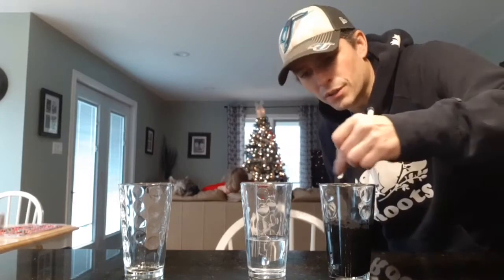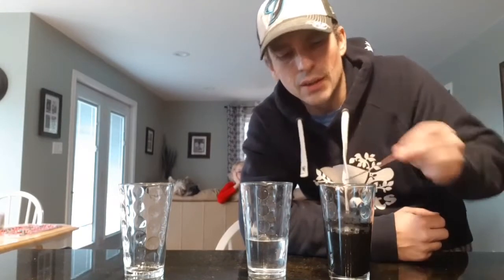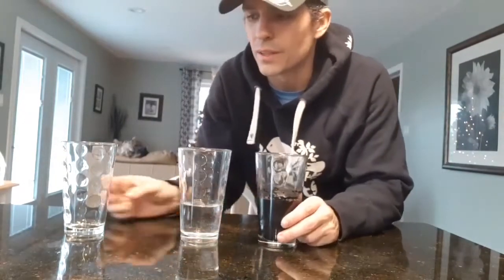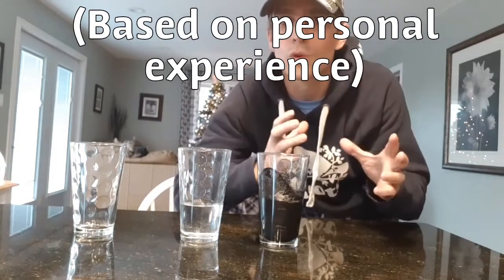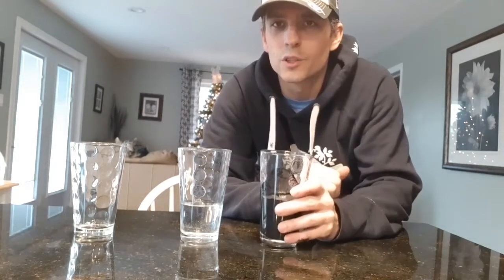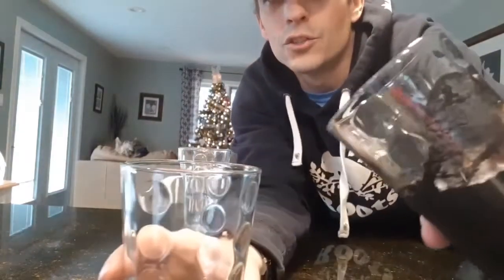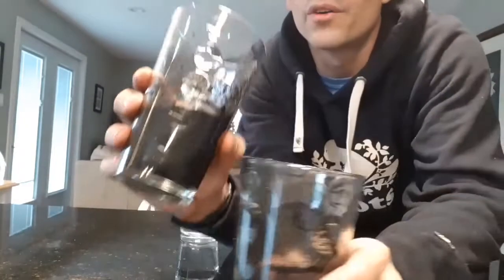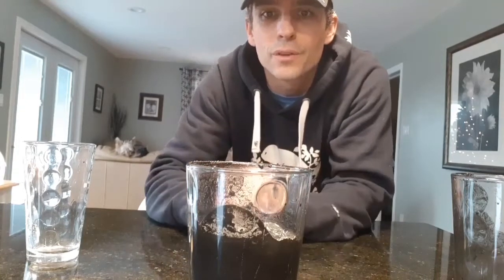SCIENCE TIME Let's talk biochar How it works, and what it will do for your garden and trees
Audiosync issues fixed! I hope you enjoy this version better.

In this video we discuss the science behind biochar. How it works, why you want it in your garden. How it helps exchange gases, reduce compaction, store water inside your land while keeping plant roots from drowning, soil moisture profiles, boosting soil microbiology, boosting nutrient production because of it, and boosting nutrient capture. Reducing pollution, storing and sequestering carbon, supercharging your soil and your land with a legacy that will outlast you by a thousand years. Saving the planet with natural processes, a little science, and a whole lot of smart design.

If we fence in our gardens and preclude wildlife from getting in, we need to replace the functions that the wildlife perform in natural systems. Instead, if we allow nature in, accept that not all the food is ours, we can gain access to a free labor force of highly evolved mercenaries who will keep our pests under control.

If we design it correctly, we can establish the birds and insect predators on our lands early, so that we have a baseline population of pest killers in place the moment these pests begin to hatch. In this way we move from reactionary problem solving (problem scales until we notice it, then try to firefight), towards a preventative solution by design which stops the problem from ever existing.

Will we be perfect? No. But we can get pretty darn close. We will talk birds today, how to get them on your land, how to keep them safe, and how to keep them from drilling holes in your tomatoes, and instead focus on the bugs that you want them to eat.

Thumbnail courtesy of biocharireland